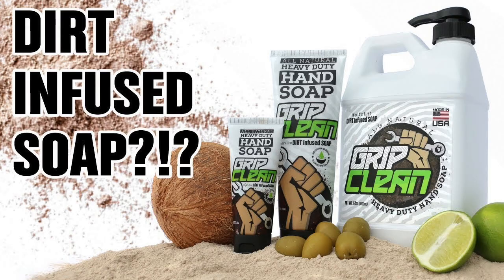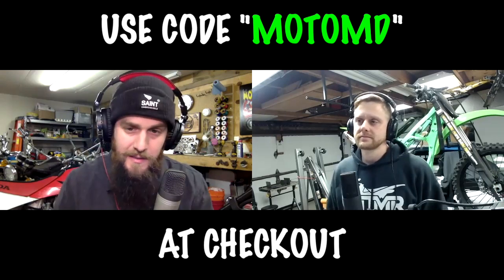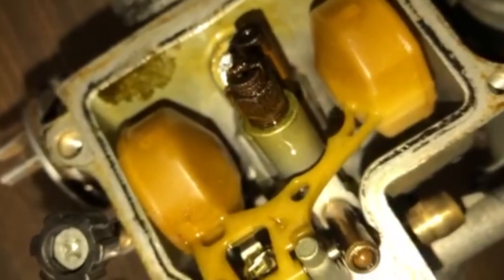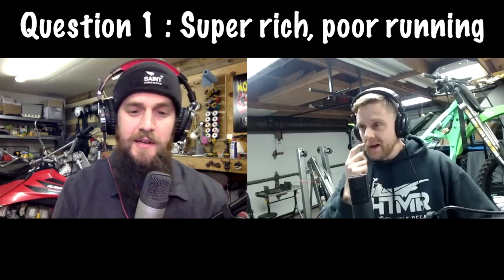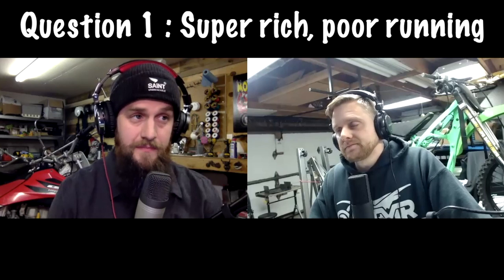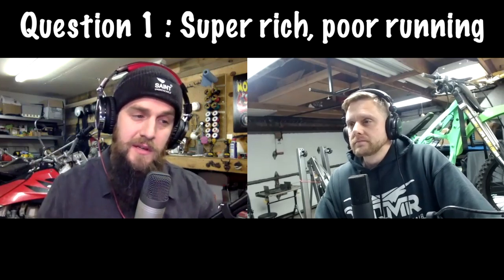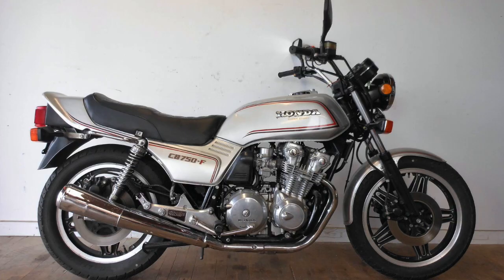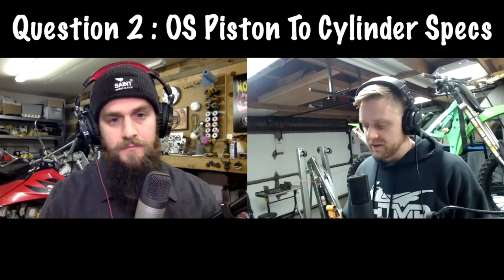The Broken Moto Show - Episode 16 : Black Spark Plugs & Oversized Pistons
Try Grip Clean products for yourself and tell us what you think.

Need more in depth help with your bike? The MotorcycleMD Inner Circle may be exactly what you need.

Follow MotorcycleMD on Instagram at
 /themotorcyclemd

Question 1: 2003 Honda shadow spirit 750 running rich on front cylinder
Answer: Check your hose routing and piping for the breather systems on the carbs. Check that vacuum slides have been properly installed and are seated correctly with the proper needles and jet location. Make sure your float height it correct also

Question 2: 1980 CB750. Piston to cylinder wall clearance for OS pistons

Answer: The manual does not always provide this exact clearance. Only a service limit.
If you're using stock Honda oversized pistons. You can read what the Stock piston standard specification is and the stock cylinder standard specification and subtract those two numbers to come up with your standard specification for piston to cylinder clearance. You can apply this number to any clearance that you need when going with larger factory pistons and bore.

Different brands or styles of metal pistons respond differently to heat and expansion. If you are using another off brand/aftermarket piston be sure to do research on the clearance specs they suggest.

Question 3: 1986 VF500F valve clearance checking without removing side covers.
Answer: This can be done. Just be mindful of where your at in the compression timing for each cylinder. If you're positive that the cylinders cam lobes are in the right spot for that cylinder. Your adjustments can be made as needed!

Enjoying The Broken Moto Show?
You can now show your support by
BUYING US A BEER!

Thanks!